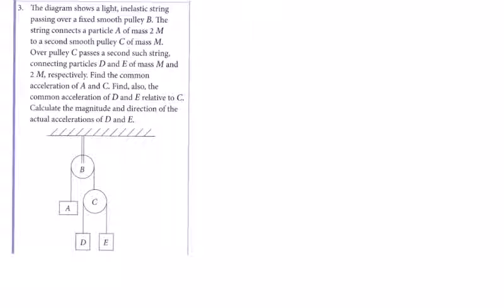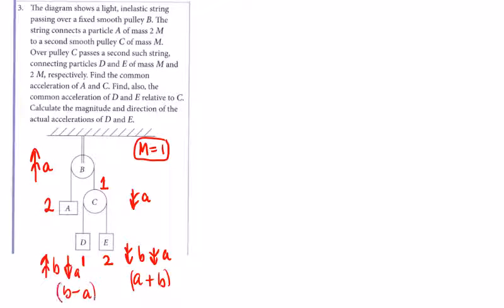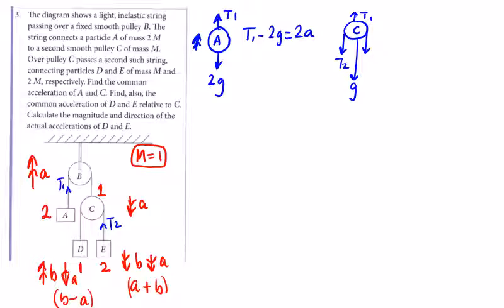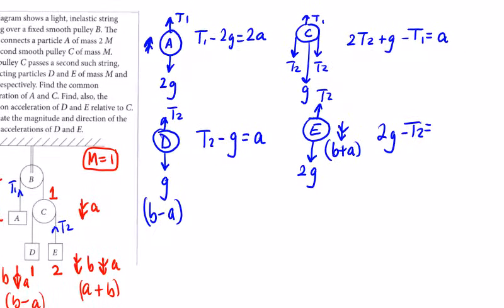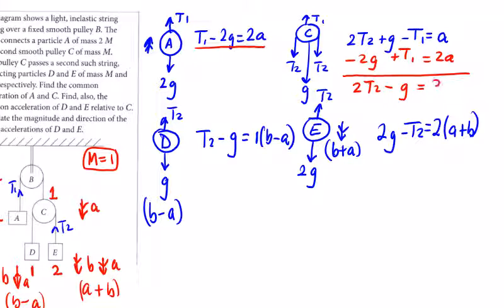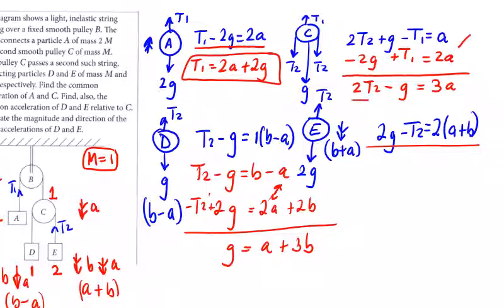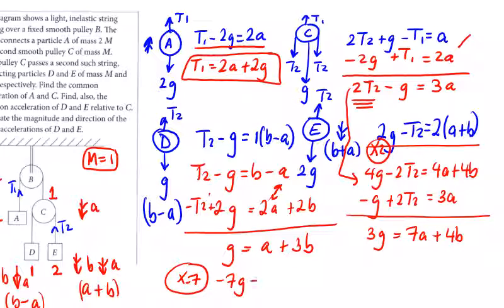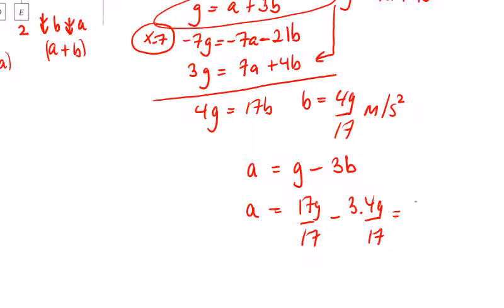Newton's Laws and Connected Particles #39